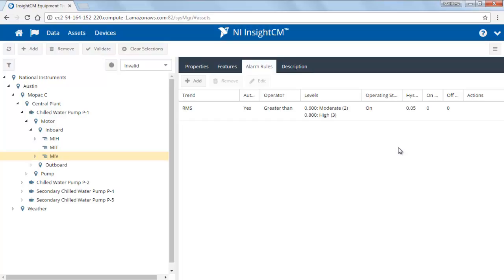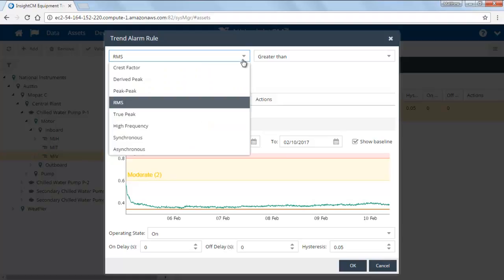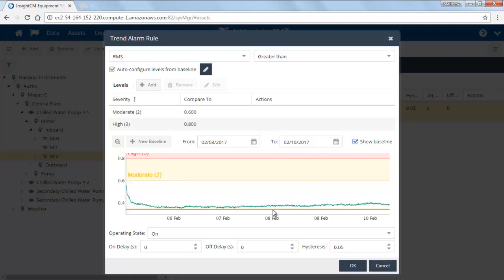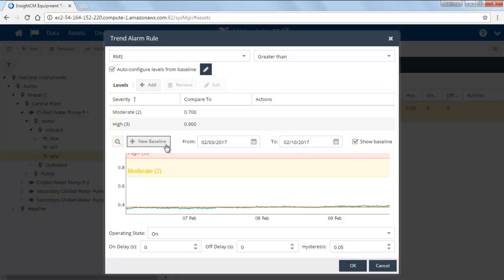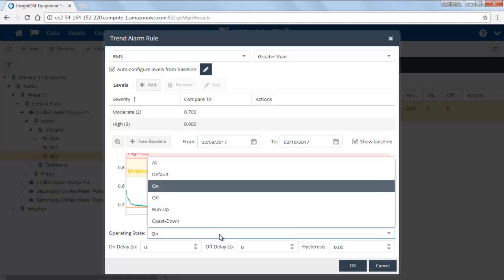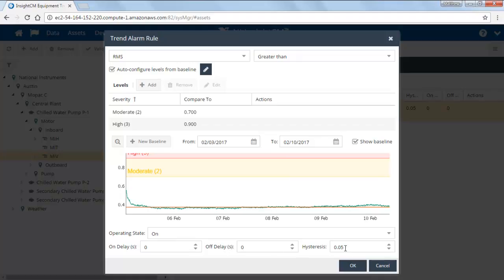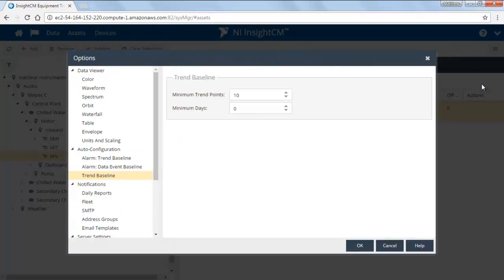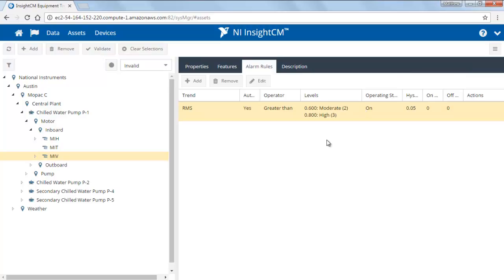NI InsightCM™: Configuring Alarms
Learn how to configure alarms in NI InsightCM, including using automatic alarm configuration.